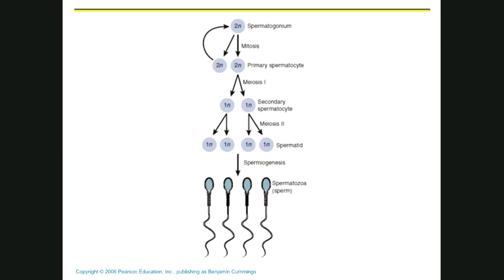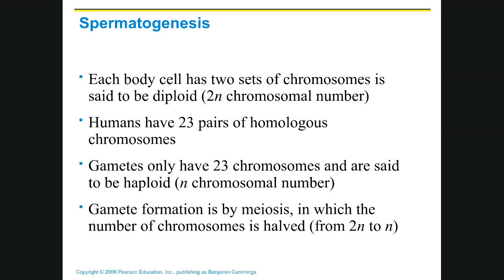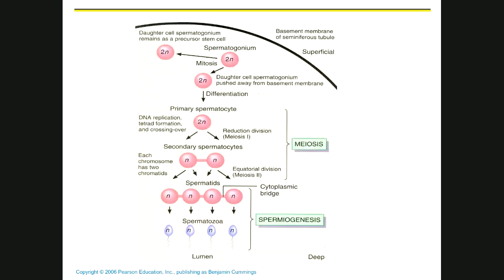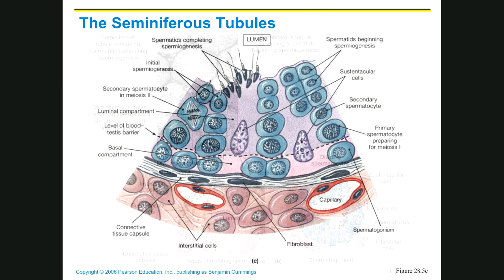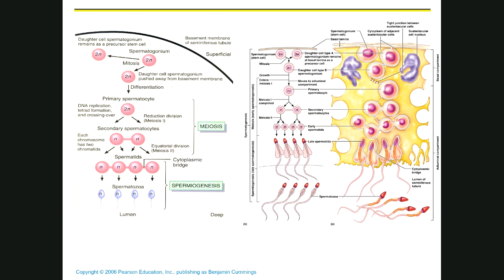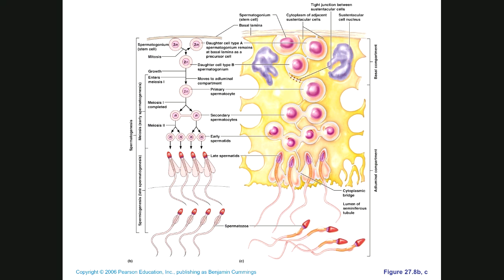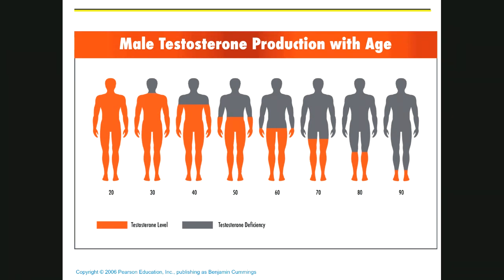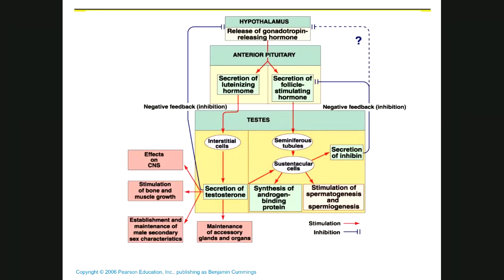SEXTON BIOL 2402 REPRODUCTION PART 2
This video covers spermatogenesis and the hormones that control male reproduction.